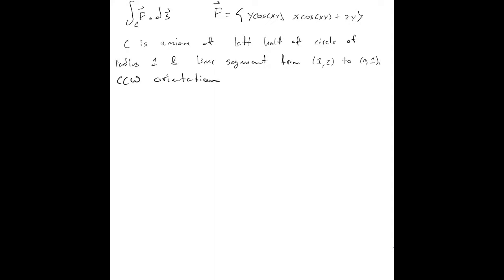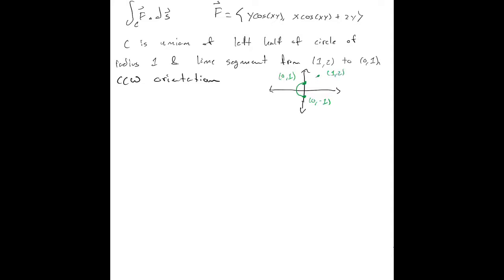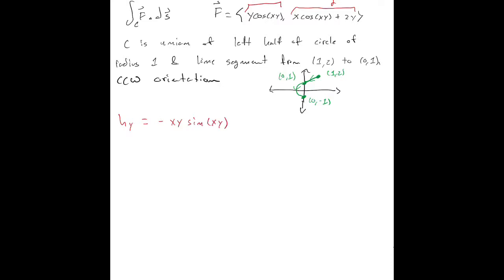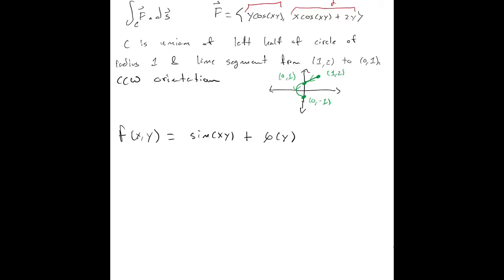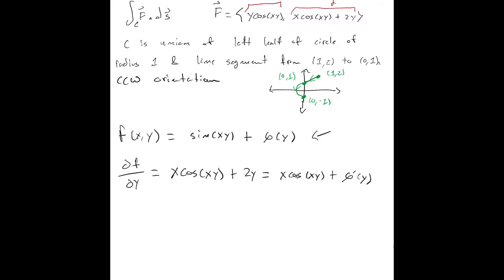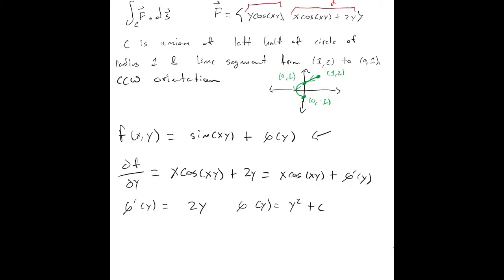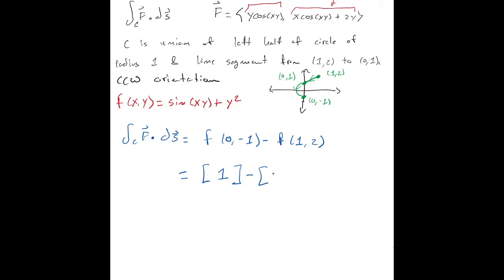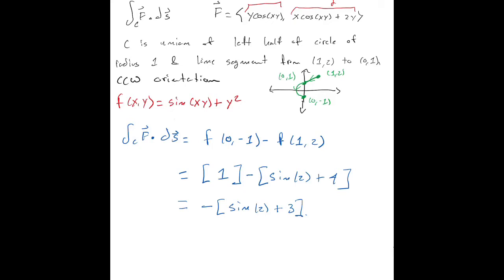Another Example Using FTLI